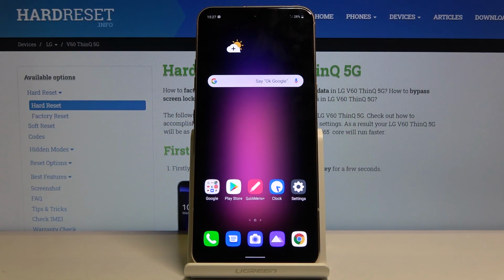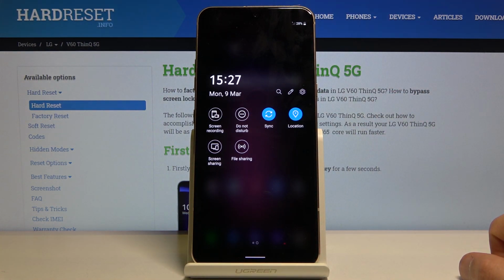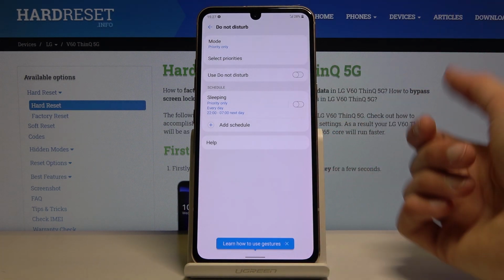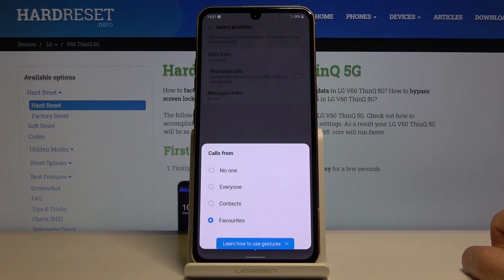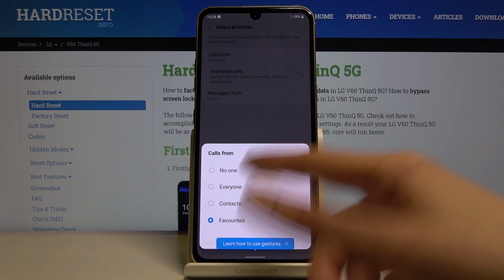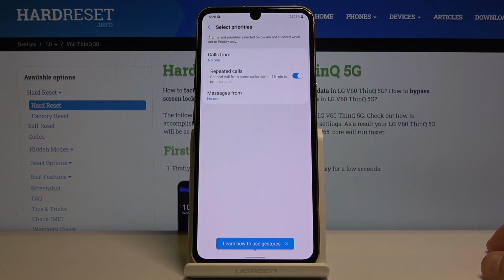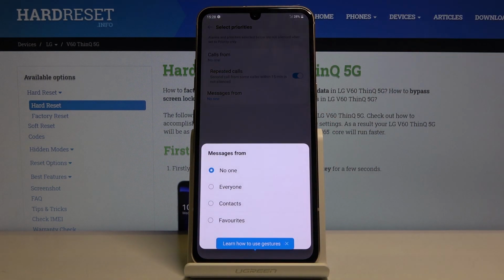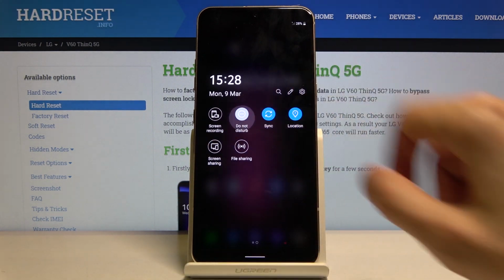How to Activate Do Not Disturb Mode in LG V60 ThinQ – DND Mode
Learn more info about LG V60 ThinQ:
By following our video tutorial, you can learn how to enable DND mode on your LG V60 ThinQ device in a few quick steps. If you use this mode you will be able to deactivate all sounds and vibrations in your device. Turn on this mode to make sure that no one will disturb you.

How to activate Do Not Disturb Mode on LG V60 ThinQ? How to mute LG V60 ThinQ? How to enable DND Mode in LG V60 ThinQ? How to customize Do Not Disturb Mode in LG V60 ThinQ? How to enable DND Mode in LG V60 ThinQ? How to block all vibrations in LG V60 ThinQ?